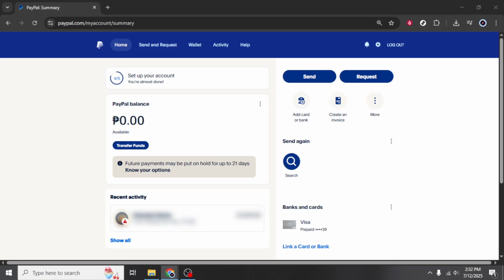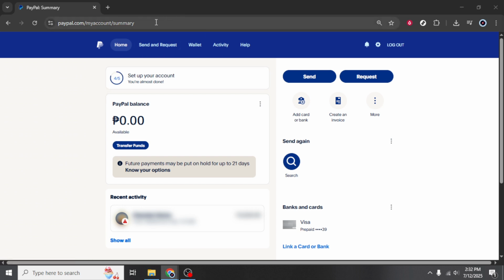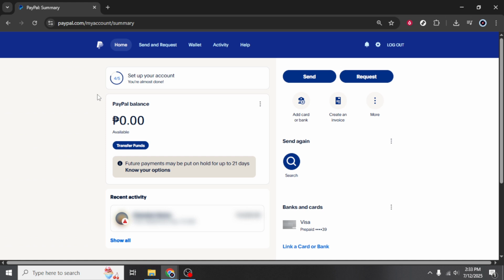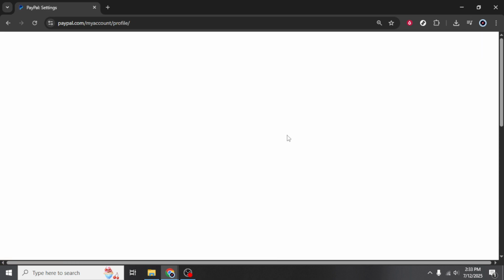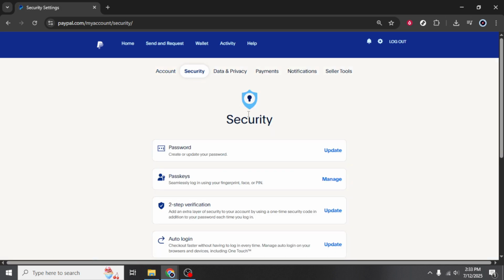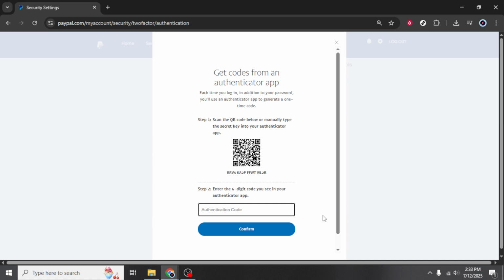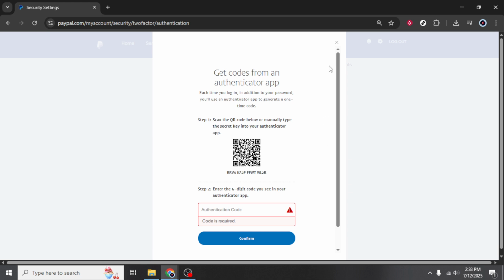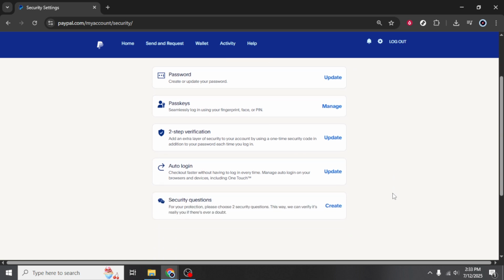How To Set Up Two Factor Authentication For PayPal (2FA) - 2025 (Step By Step)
In this video, I'm going to show you How To Set Up Two Factor Authentication For PayPal (2FA).